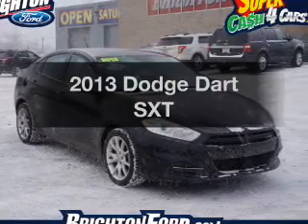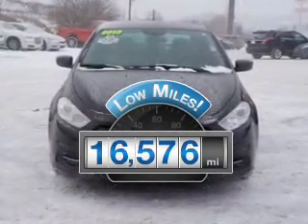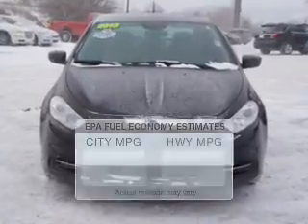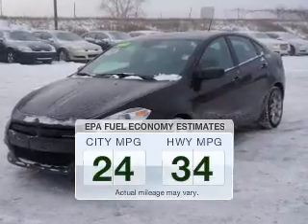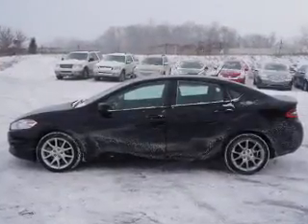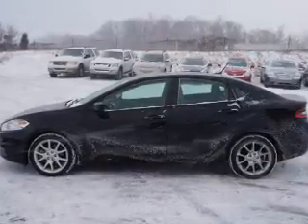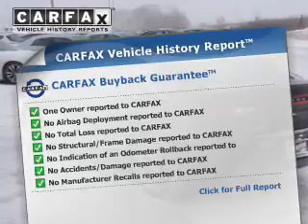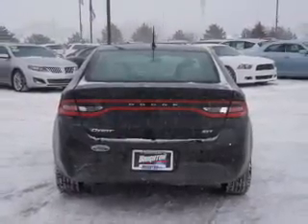2013 Dodge Dart - Brighton MI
Year: 2013
Make: Dodge
Model: Dart
Trim: SXT
Engine: 2.0 L, 4 cylinder
Transmission:
Color: Black
Mileage: 16576
Address:
8240 West Grand River